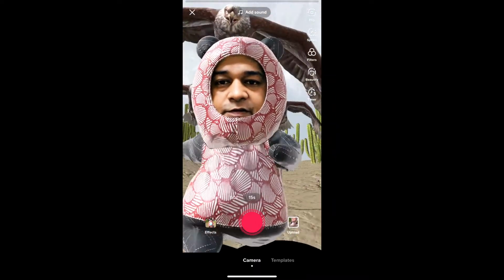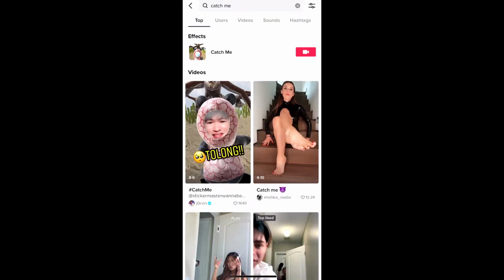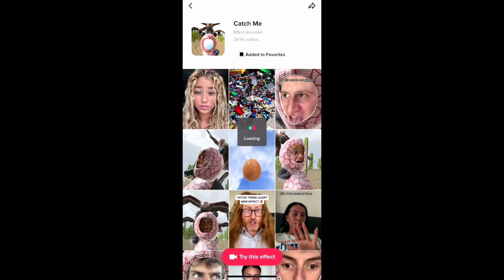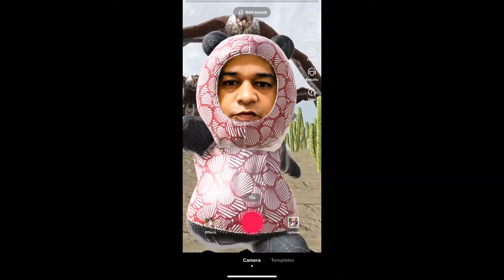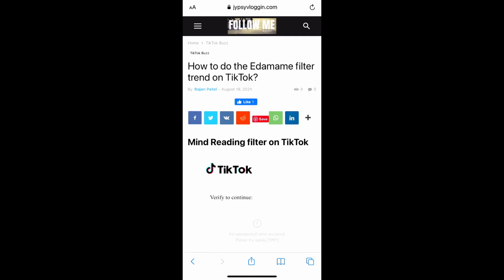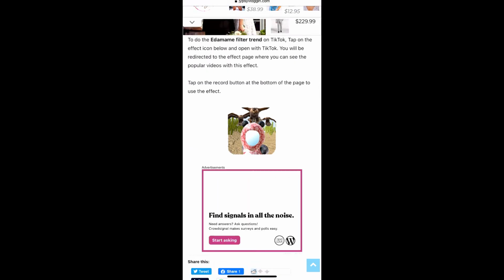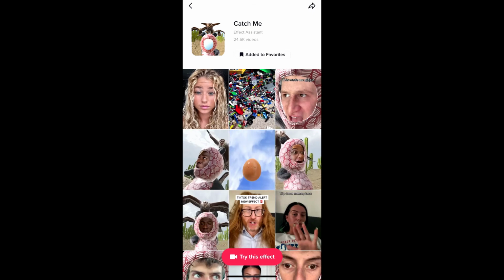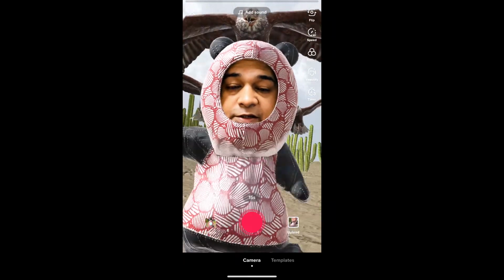How to do the Edamame filter trend on TikTok